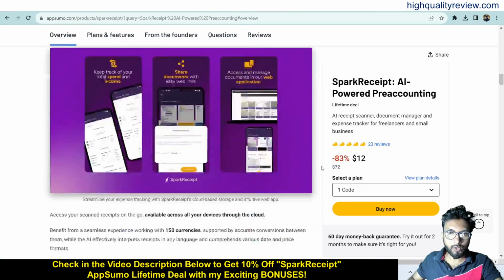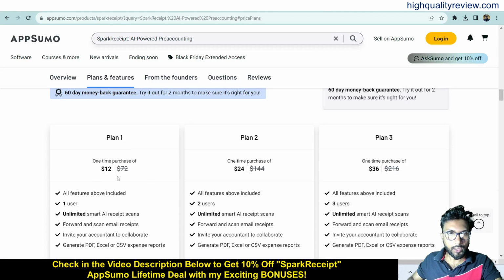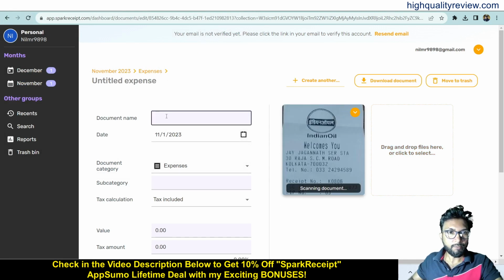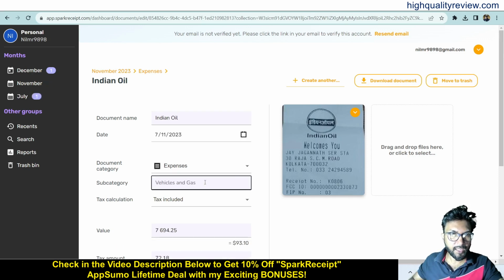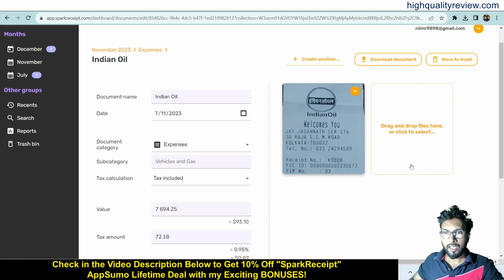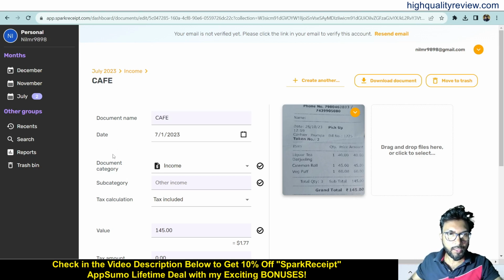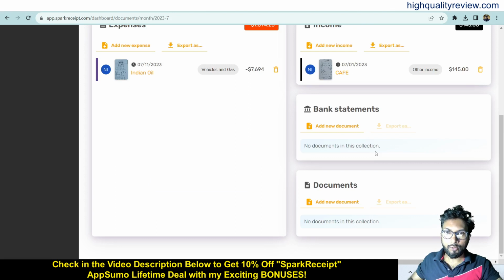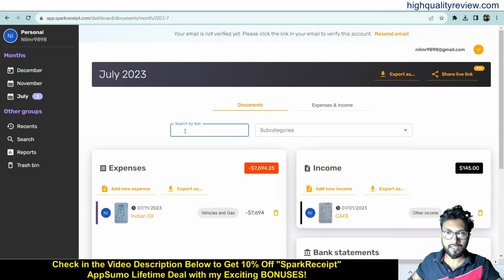SparkReceipt Review + Demo – AI receipt scanner, document manager, and expense tracker!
👉Grab the “SparkReceipt” AppSumo Lifetime Deal Here!

😮🎁🏆👉👉👉Do you want some EXCITING BONUSES from my end?
There are only two Simple steps to get my Bonuses:
1. Create a NEW AppSumo ACCOUNT by clicking on My above Link! 👉👉👉➤➤➤➤ ⚠️ 📢 It is REQUIRED to create a NEW AppSumo account by Clicking on my Given Link above to get my BONUSES! HOW do create a new AppSumo Account?
2. Purchase the Product through your NEW AppSumo Account!

SparkReceipt is your comprehensive solution for efficiently managing freelancing or small business expenses and documents.